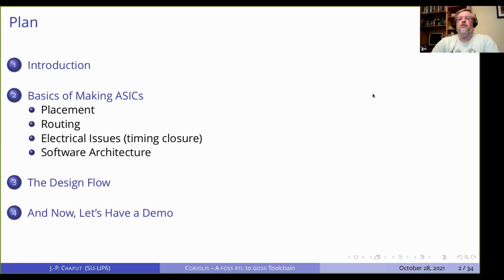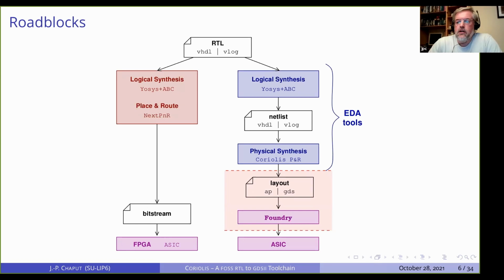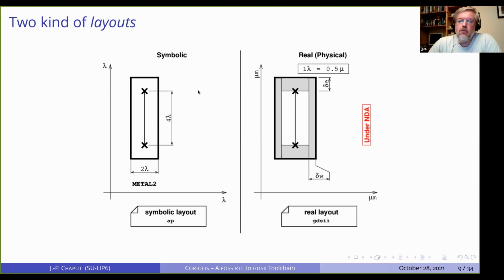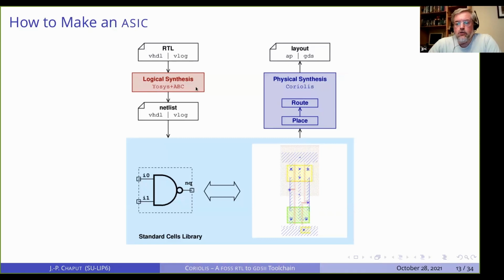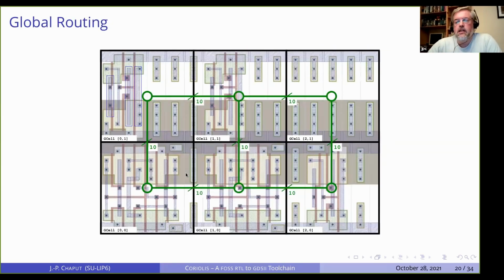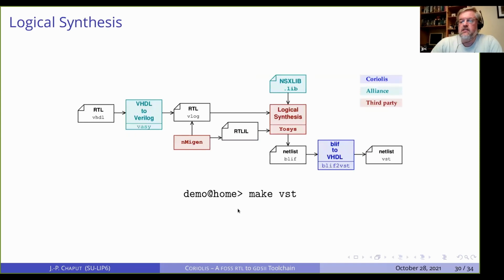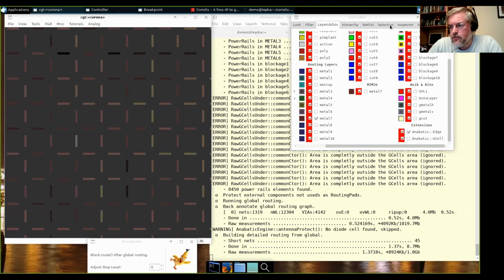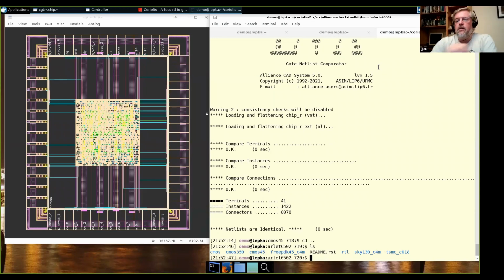Coriolis2 -- A FOSS RTL to GDSII toolchain - Jean-Paul Chaput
Sorbonne Université, in collaboration with Chips4Makers and LibreSOC are working to provide a complete FOSS toolchain to make ASICs in mature technological nodes, that is, no smaller than 130nm. We take a circuit description in HDL, synthetize with Yosys but instead of targeting a FPGA, use an ASIC standard cell library to get the RTL description. From there, with Coriolis2, we perform the classical steps of a RTL to GDSII flow, that is, placement, routage along with very basic timing closure. One key feature is that all the tools of the chain cooperate together directly in memory, and even share their underlying data-structures. The toolchain have been successfully used to build the first LibreSOC chip in TSMC 180nm that is currently under fabrication. The need for low cost or no-cost ASIC toolchain is increasing as foundries, like Skywater, start to suppress the NDA on their mature technological nodes (like Sky130).

HDL: Hardware Description Language, such as Verilog, VHDL, nMigen or Chisel.

RTL: Register Transfert Logic, the design expressed in term on 1-bit DFFs and basic logic gates, like NOR2, NAND2, XOR2, ...

GDSII: Graphic Design System version 2. The de-facto standard to send the layout a an ASIC design to any foundry.

To learn more about the OpenPOWER Foundation and the growing open ecosystem of the POWER Architecture and its associated technologies,